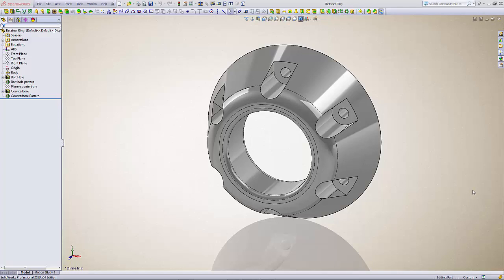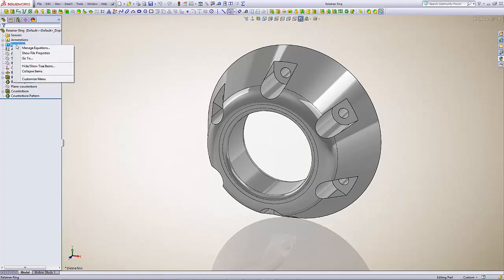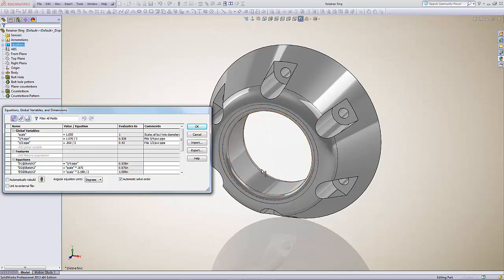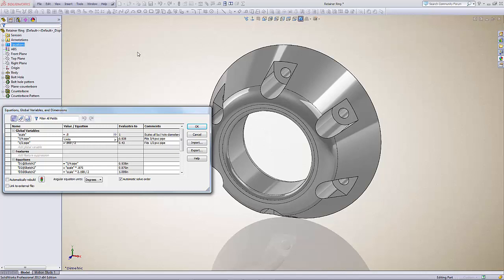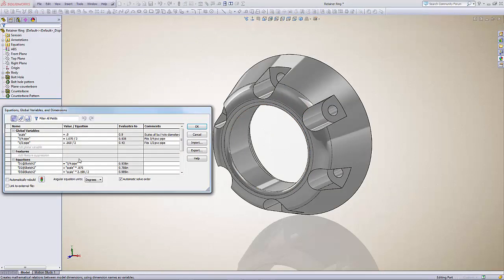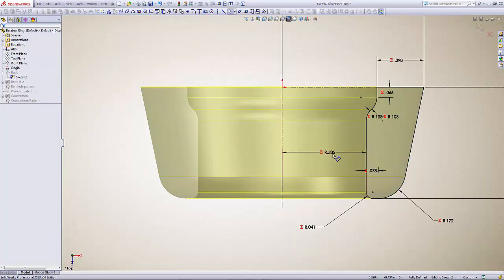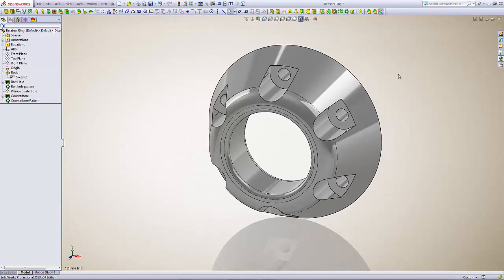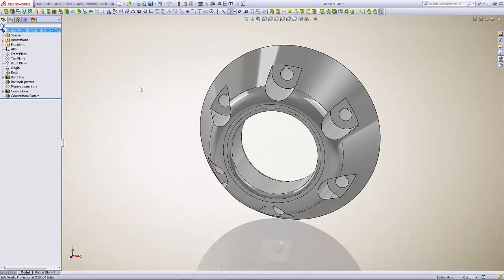E-nable RIT Arm Retainer Instructions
This video has instructions for use of SolidWorks equations to scale the retainer ring for the E-nable RIT 3D printed prosthetic arm. This file was made in SolidWorks 2013